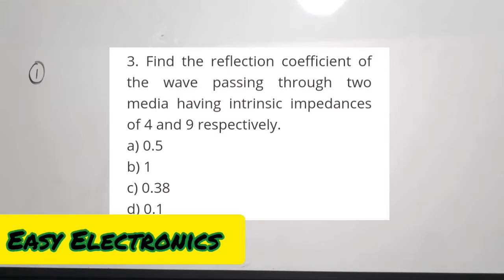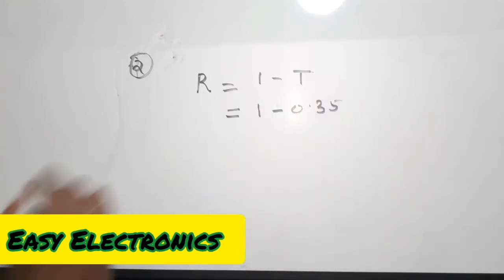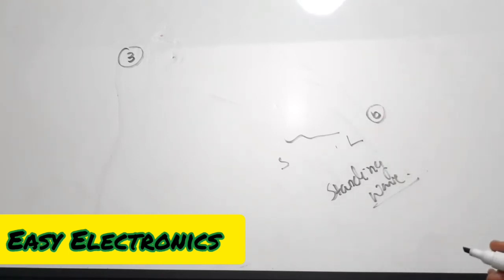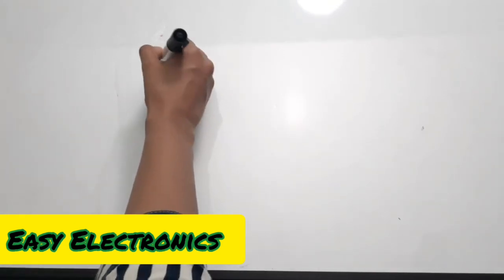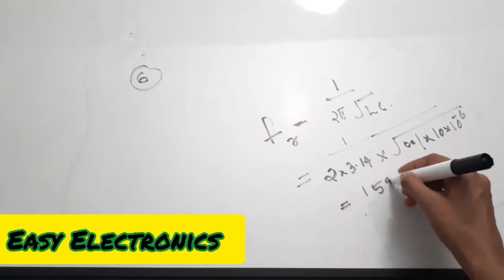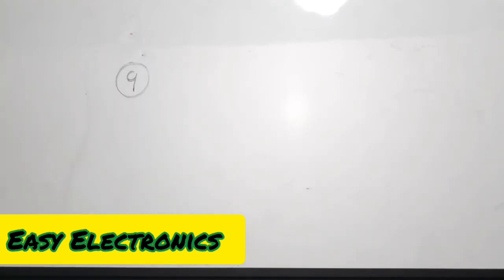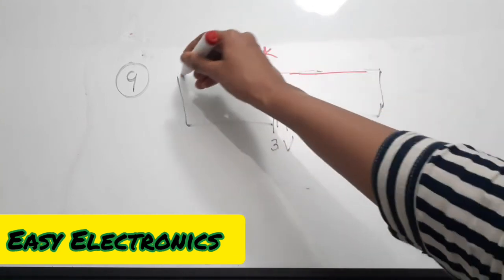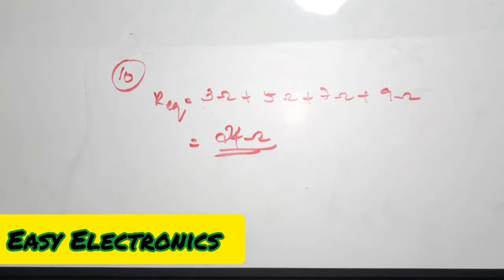ISRO HSFC VSSC SAC Technical Assistant Mock Test | ISRO Technical Assistant Electronics Mock Part22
find the notes of this video here

easyelectronics_25